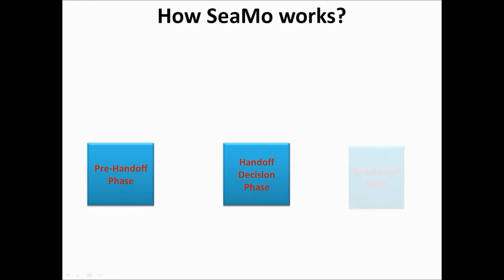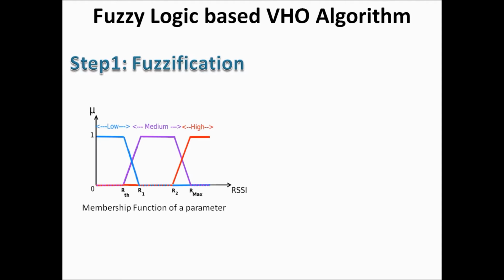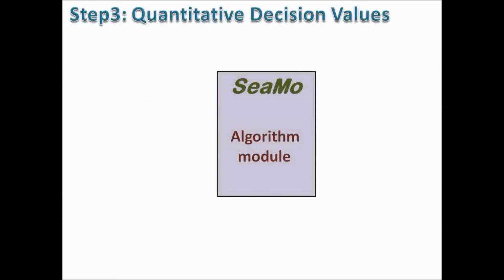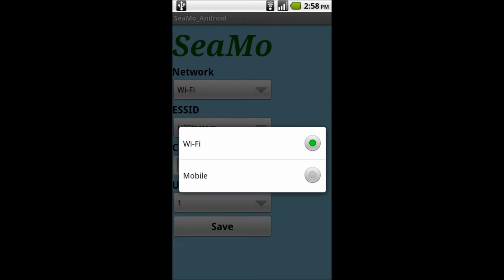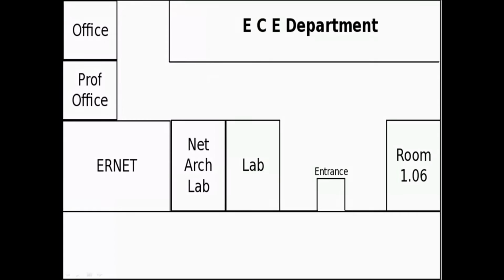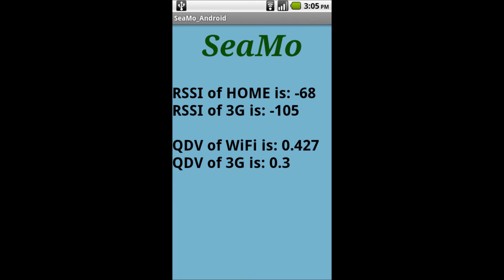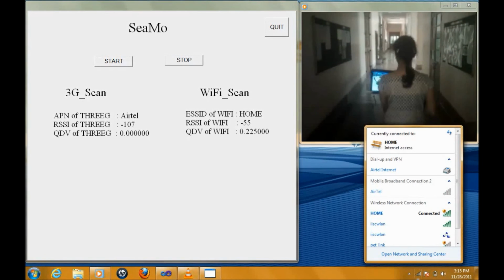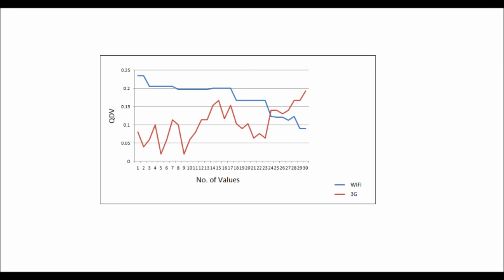SeaMo.mp4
SeaMo is a working implementation of Seamless Vertical Handovers in Heterogeneous Wireless Networks − includes Network Availability & Monitoring, Handoff Decision and Handoff Execution phases. SeaMo uses a Enhanced Fuzzy logic based VHO decision algorithm. Unlike other decision algorithms, SeaMo considers user preference, cost of accessing the network, battery consumed by a network technology, end-to-end available bandwidth along with the other typical parameters like signal strength, Link quality.